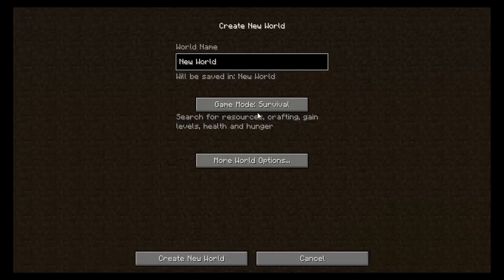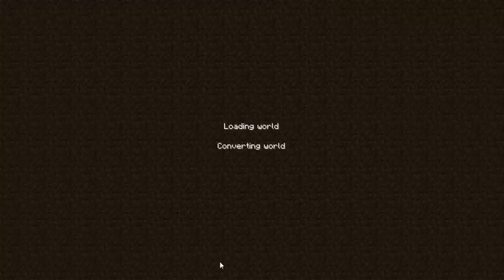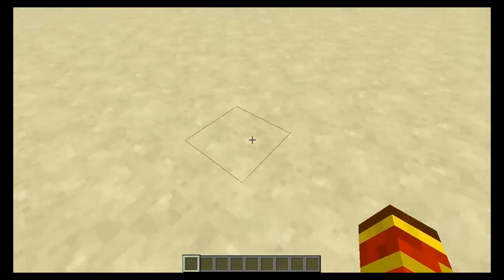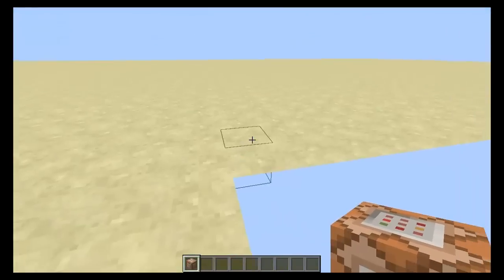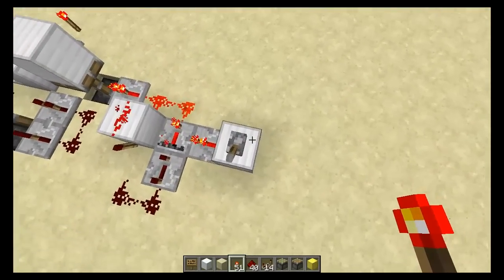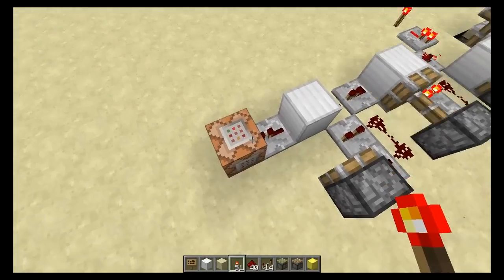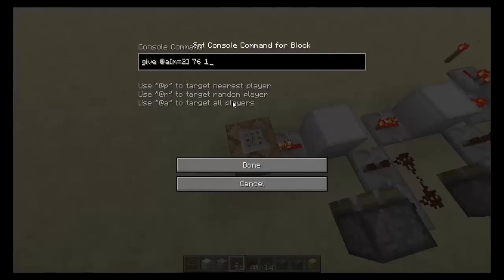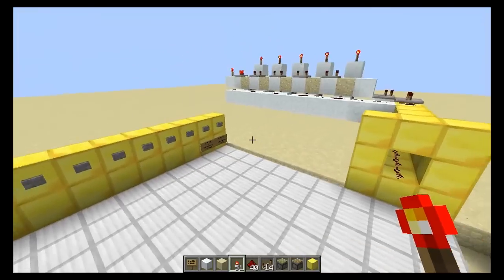MINECRAFT - Let's build an arena - Part 1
The first episode in my new series, Let's build an arena!
Today we talk a little about my plan for how the game is going to work, and get right into some Redstoneing.
 - PyroZuvr